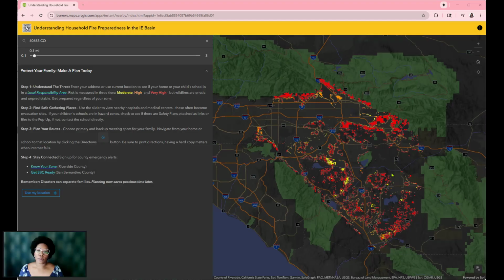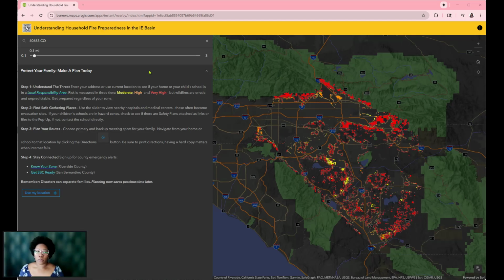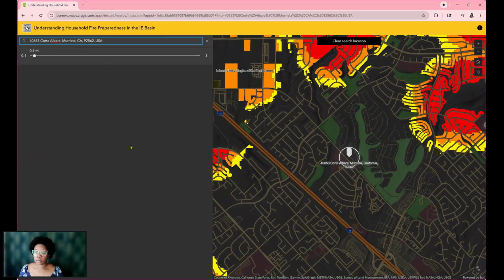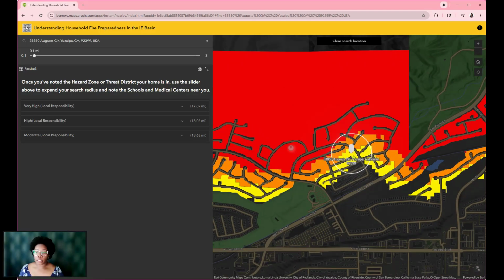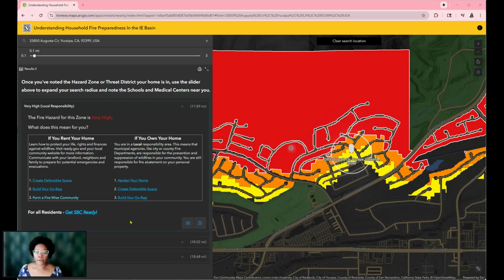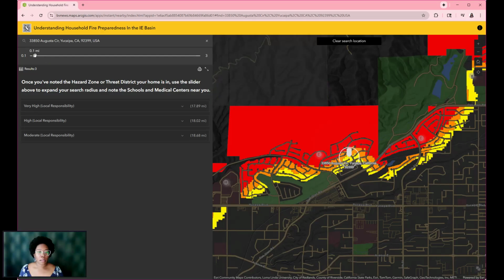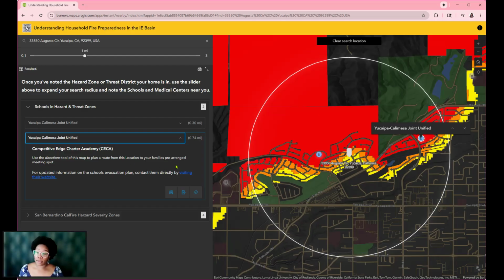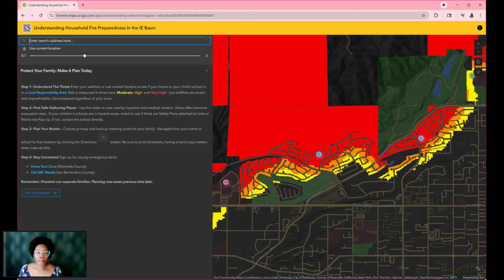DEMO: Understanding Wildfire Risk in the IE Basin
A brief walkthrough of a quick tool that helps you begin to assess your risk for wildfires within the Inland Valley region.